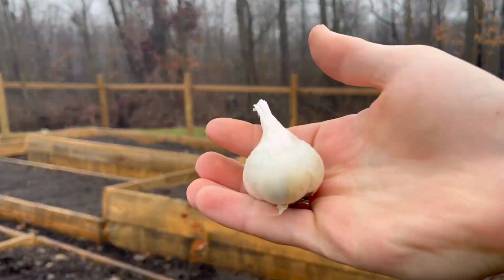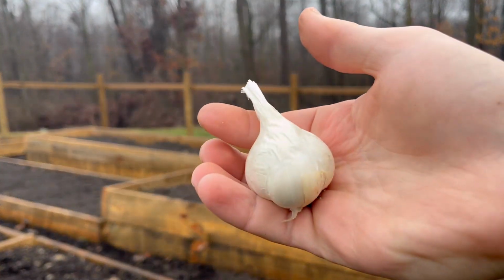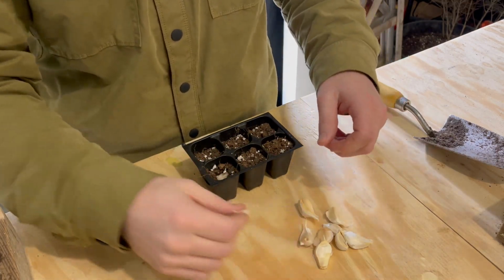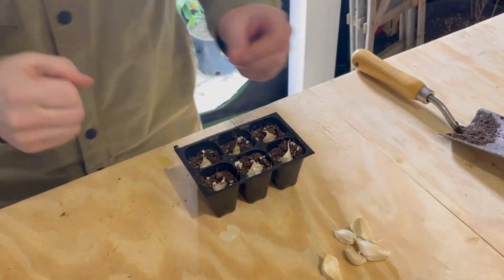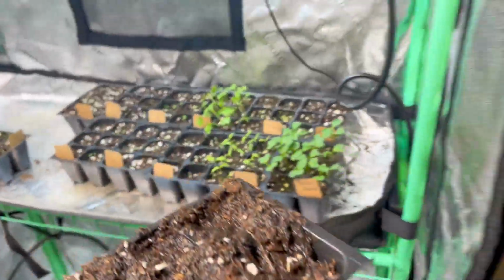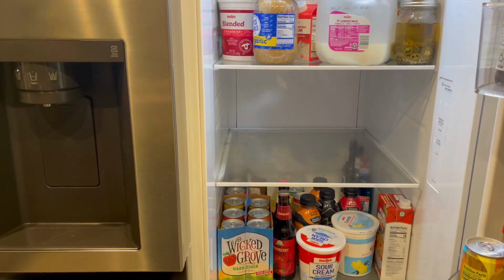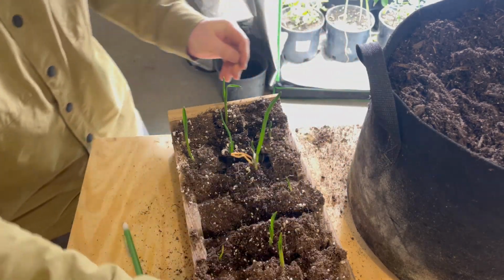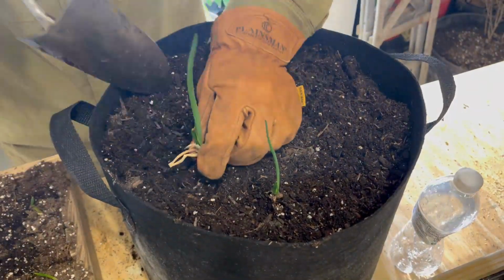Use this Method to simulate vernalization.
If you didn't plant your garlic in the winter, don't panic! This video has got you covered. Discover the secrets to growing full-size garlic even if you missed the planting season. Learn about the vegetative and reproductive phases and how to speed up the growth. Crack open a bulb and get ready for delicious garlic in no time!